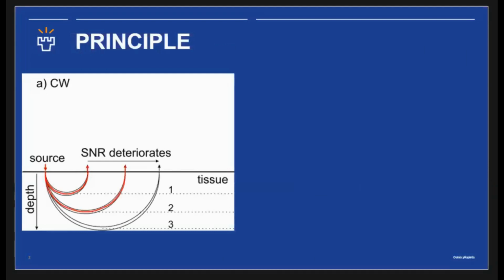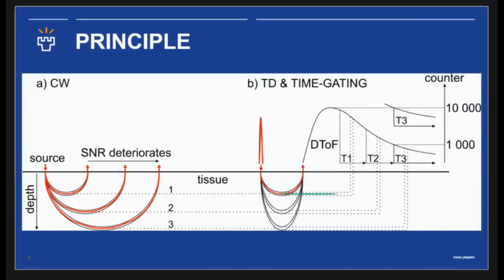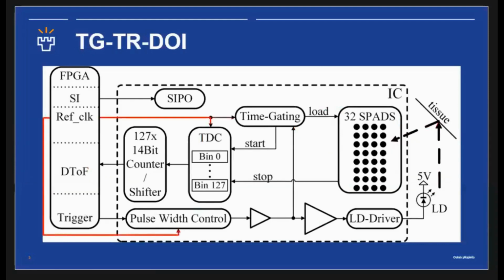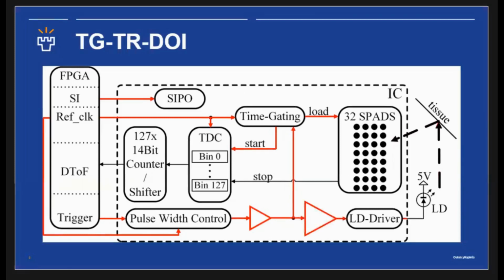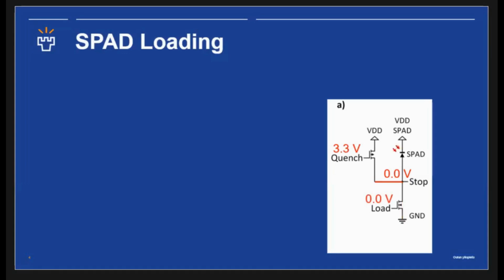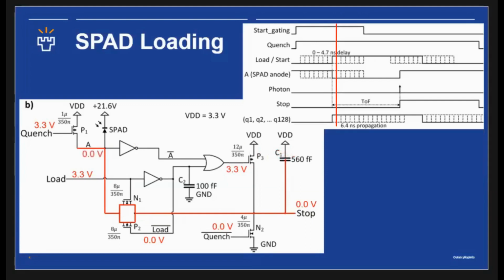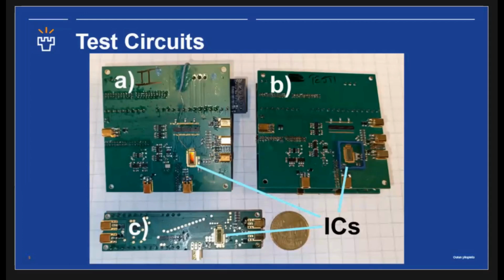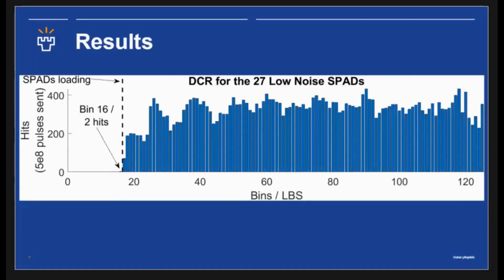CMOS Transceiver with Time-Gated 4×8 SPAD Array and Width-Controlled Laser Diode Pulser for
Title: CMOS Transceiver with Time-Gated 4×8 SPAD Array and Width-Controlled Laser Diode Pulser for Time-Domain Diffuse Optics Measurements
Author: Marko Pakaslahti, Ilkka Nissinen, Jan Nissinen

Abstract: A CMOS transceiver for time-domain diffuse optics measurements has been fabricated with 150nm CMOS technology on a single die. The pulse width of a laser diode (LD) can be adjusted from 835 ps to 3 ns, with a resolution of ~100ps, for different types of LDs. The time-gated and time-resolved 4×8 SPAD array can be loaded to Geiger mode within less than 150 ps. The TDC can capture returning photons with a resolution of ~52.46 ps, and the data is stored in 128 14-bit counters. The repetition rate can be up to 12.5 MHz. At a 1 Hz sample rate, with 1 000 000 pulses, the average power consumption of the transceiver was 25.76 mW, excluding the FPGA controller.